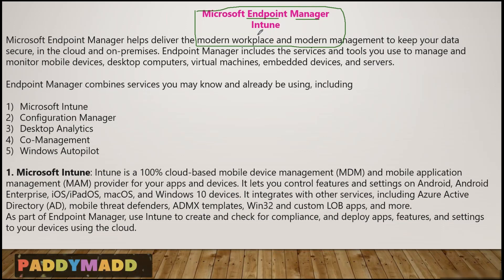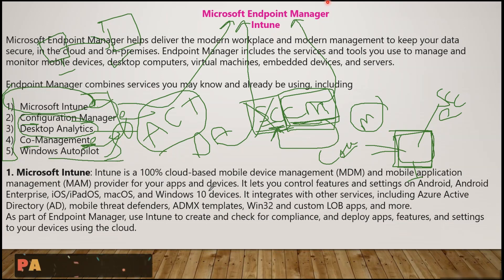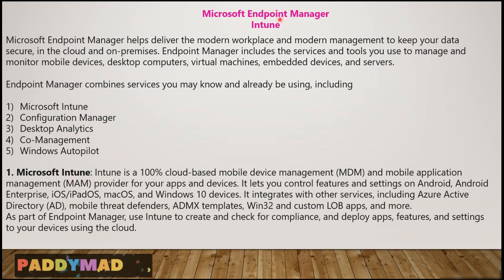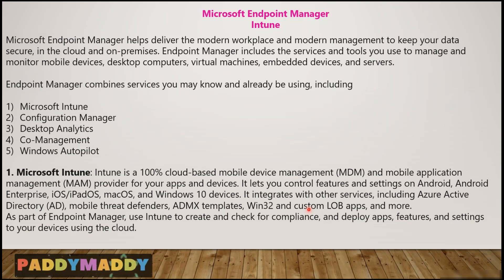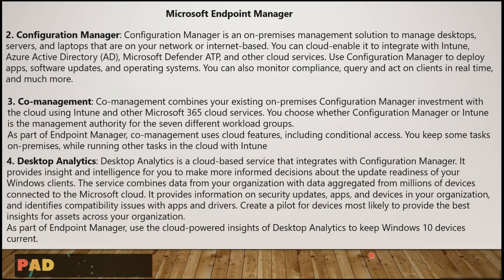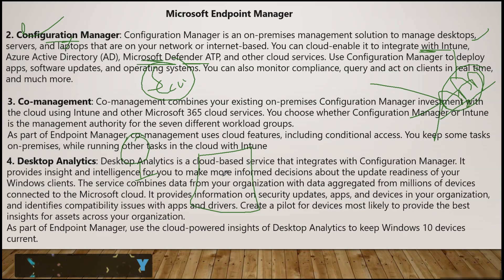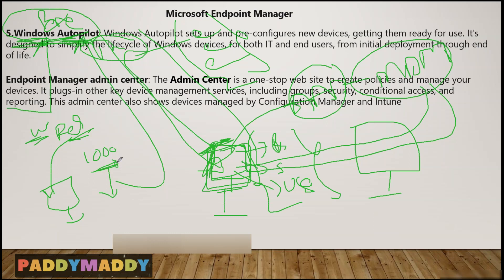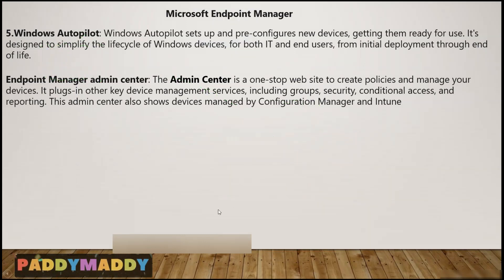Microsoft Intune Training For Beginners Part 1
Microsoft endpoint manager Intune Training Beginners tutorial For free series step by step course for Intune Mobile device Management / MDM youtube videos with live demos.Microsoft Intune Training For Beginners tutorial. Microsoft endpoint manager Intune Training Beginners tutorial For free series step by step course for Intune Mobile device Management / MDM youtube videos with live demos. Microsoft Intune Training For Beginners tutorial.

Filters How do you use Filters in Intune Microsoft Endpoint Manager

Video Parts
00:00:00 Introduction to the video
00:00:48 Introduction to Microsoft Endpoint Manager Product
00:08:54 Configuration Manager with Endpoint Manager
00:09:42 What is Intune and What are the Features of Intune
00:28:42 Understand Co-Management
00:33:12 Desktop Analytics use case with the example
00:44:59 Autopilot overview
00:51:02 Endpoint Manager Admin Center
00:54:05 Intune or SCCM will fit?
00:55:06 What are the Intune Capabilities
01:01:55 Understand Azure AD with Intune Relation
01:05:28 Understand Azure AD
01:16:35 Intune LAB Design & Create a Free Trial License
01:45:42 Azure AD Company Branding Look and feel Customisation
01:54:58 Microsoft Endpoint Manager Admin Center Console overview
01:58:06 MEM End user Experiences Customization
02:07:05 Intune Project Design explanation
02:10:25 Configure Device type Restrictions
02:22:13 Configure Device Category
02:25:38 Dynamic Azure AD Group Based on Device Categoty
02:28:31 Windows Enrollment configuration for Intune
02:38:38 Intune Compliance policy for Windows Device
02:47:48 Intune Configuration Profiles for Windows